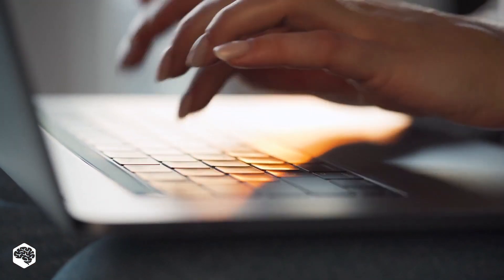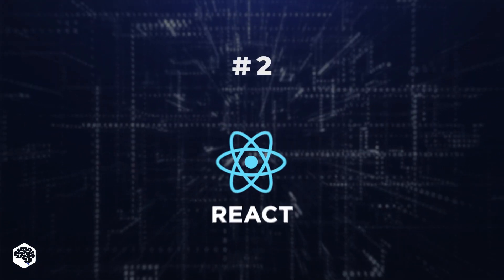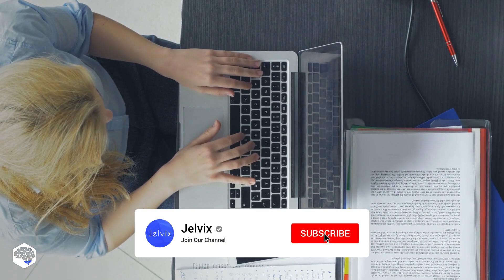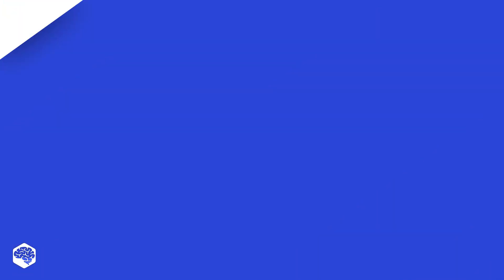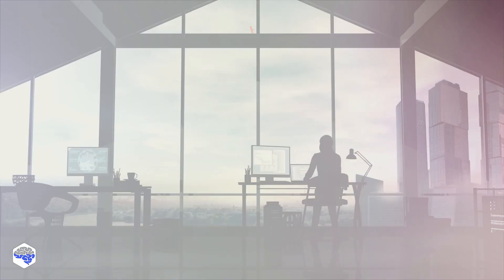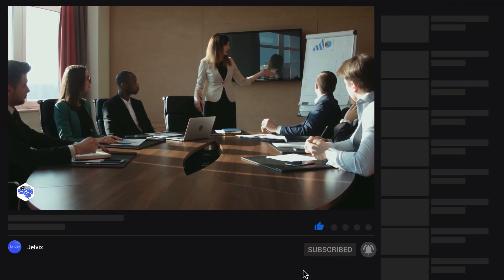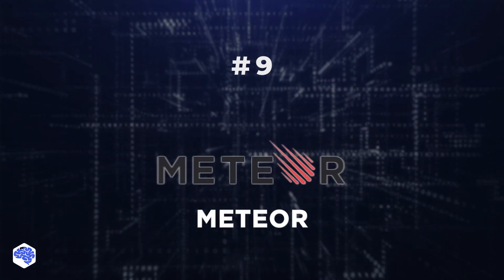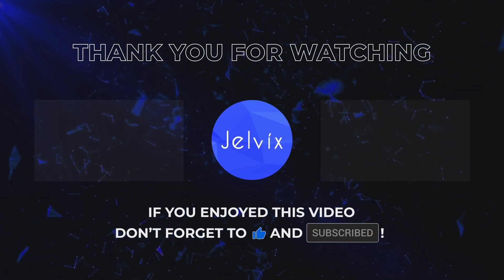JavaScript Framework Frenzy: The Ultimate Showdown to Find Your Perfect Match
Here's our list of top JS frameworks of all time! Do you agree? Share your top in the comments!

▶ About this video:
There are over a hundred of JavaScript frameworks today, but do all of them deserve more attention? We can’t tell which technology will rule the software development industry five years from now. But we can assume which ones will continue to be the top JavaScript frameworks in the nearest future based on the current trends.

Our list includes: Angular, React, Ember, Vue.js, Express.js, Ember, and others. Watch our video for the full list!